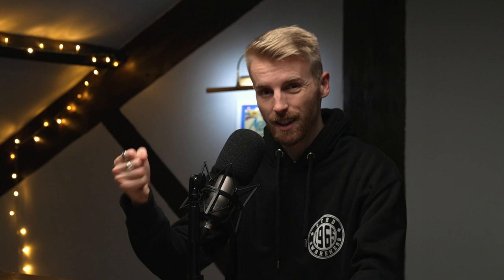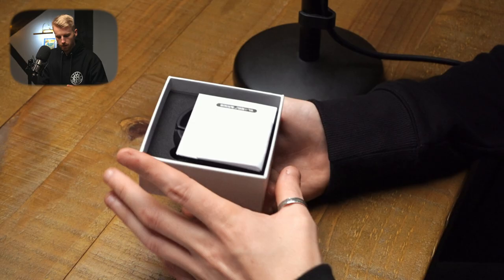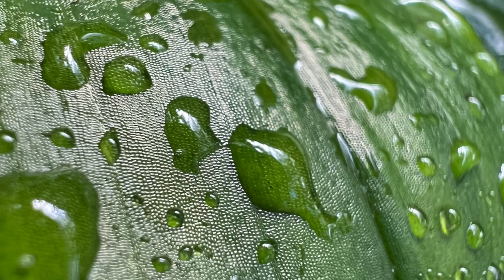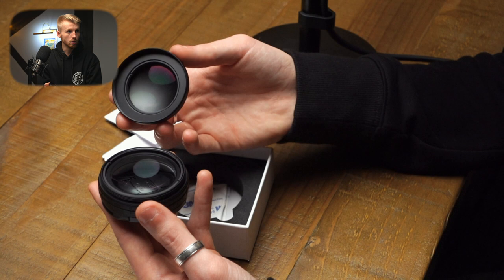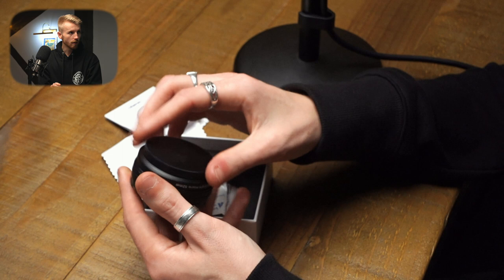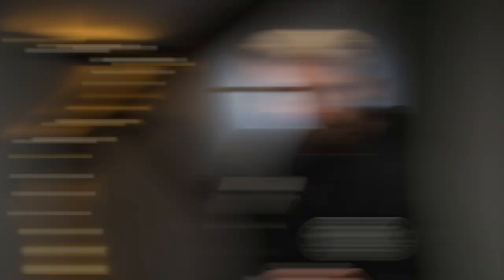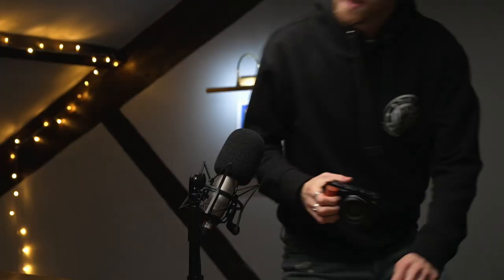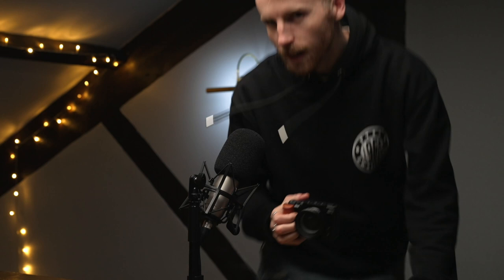The BEST Accessory For The SONY ZV-1 | Ulanzi Wide Angle Lens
Today, I’m excited to be taking a look at the Ulanzi wide angle lens for the Sony ZV-1 and finding out what difference it actually makes to the camera!

TIMESTAMPS:

0:00 - Intro
0:13 - Introducing the lens
1:30 - Unboxing the lens
3:05 - How to attach
4:08 - Comparison
5:58 - Summary